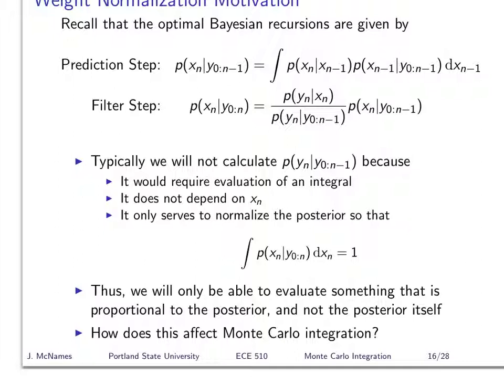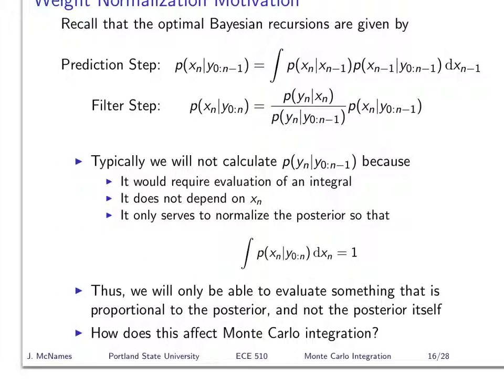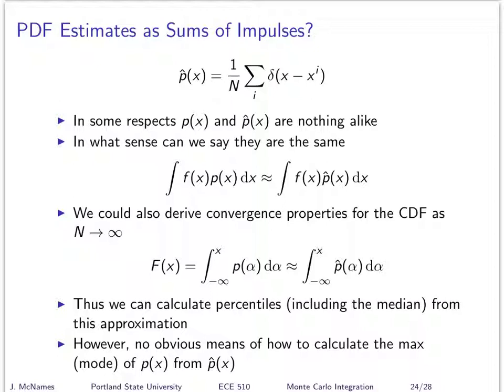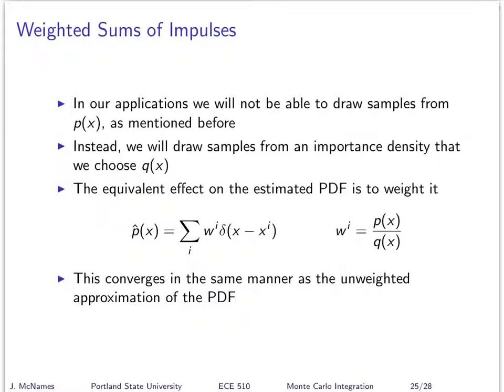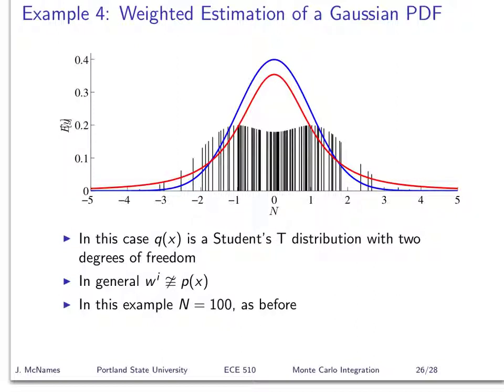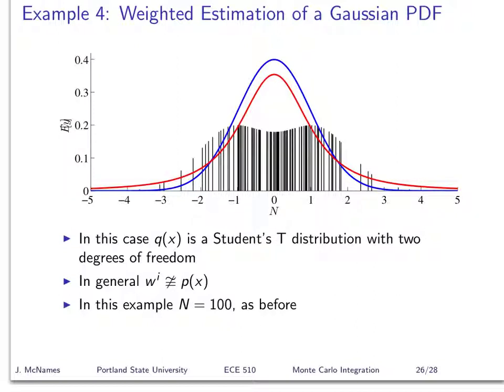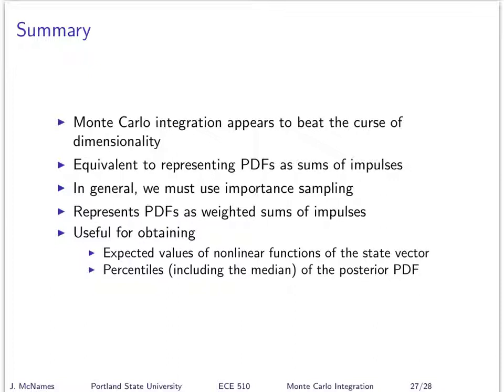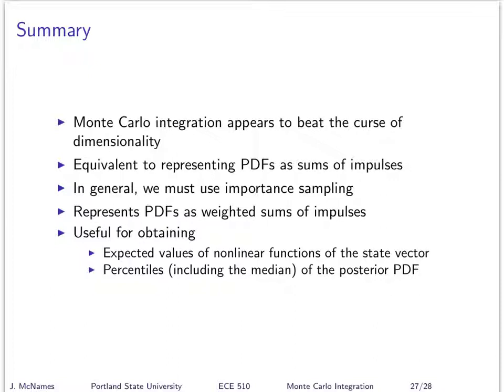Monte Carlo Integration 2